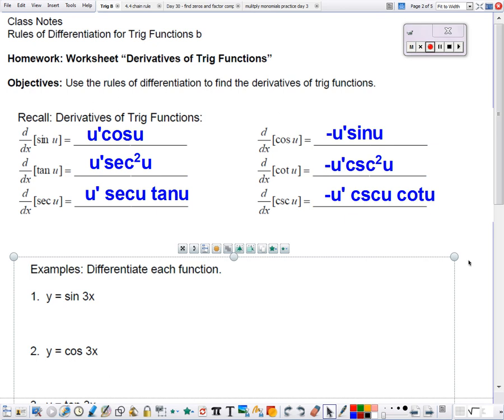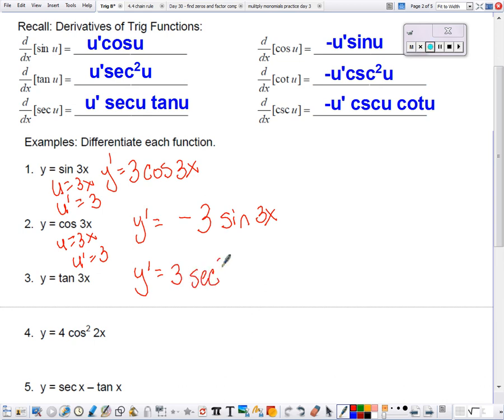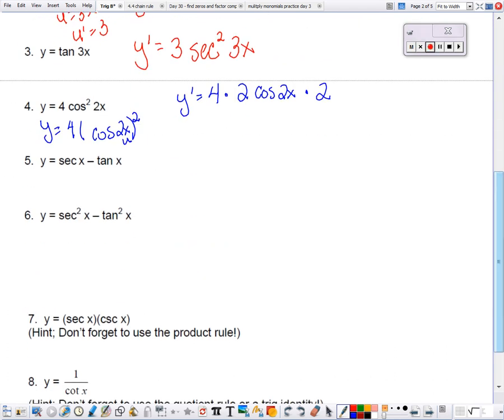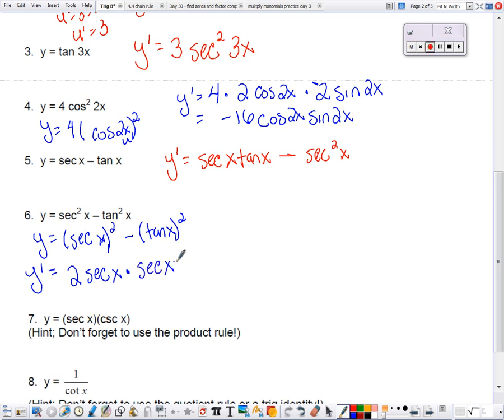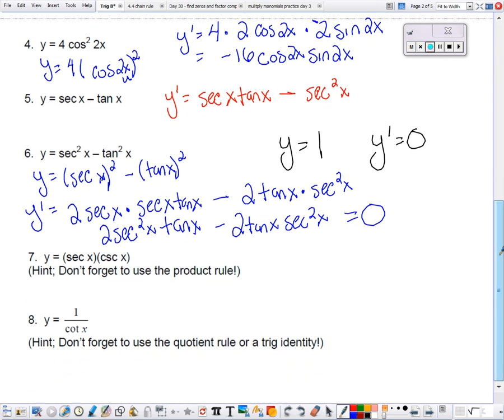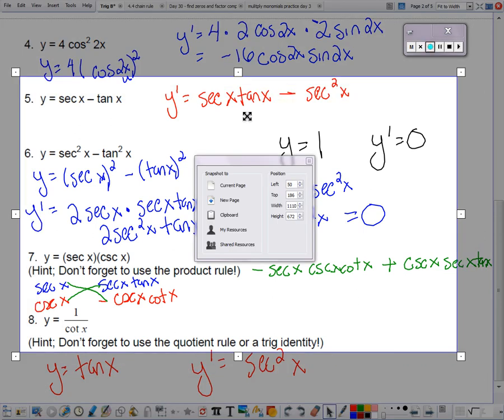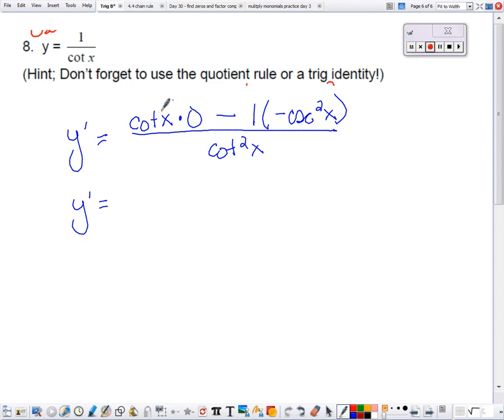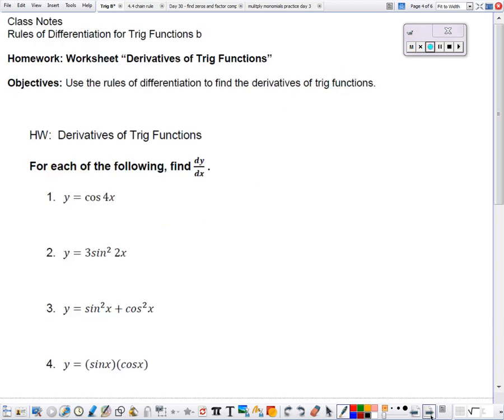Trig Derivatives Worksheet B